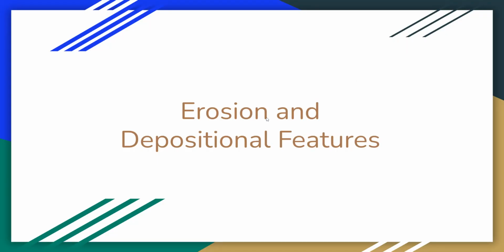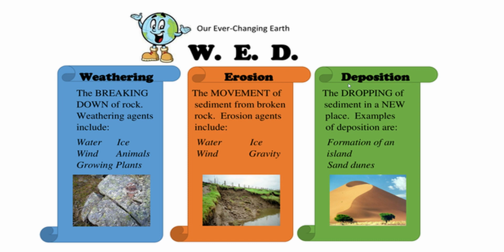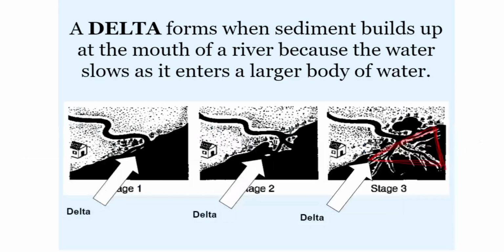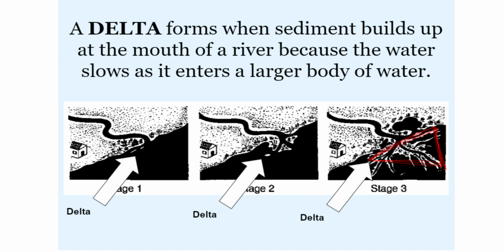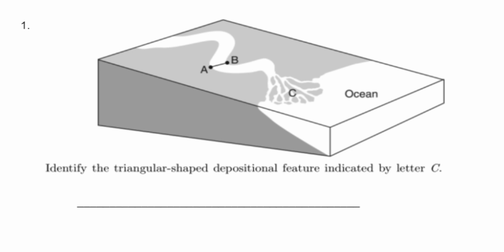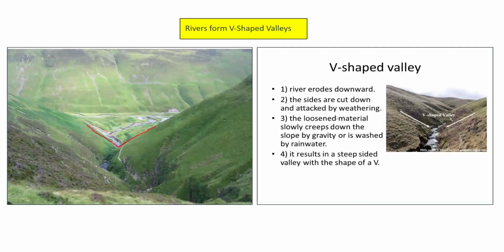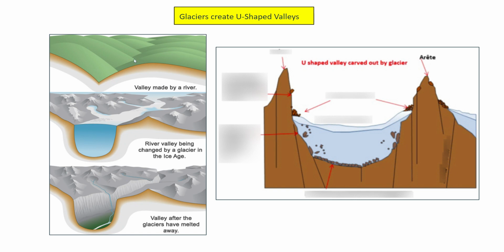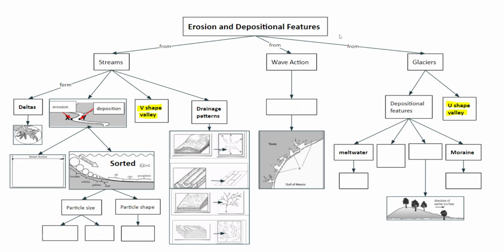Deltas, Rivers, and Glacier Valleys